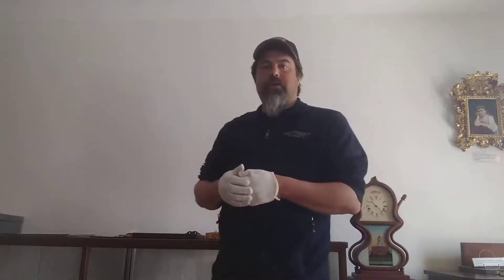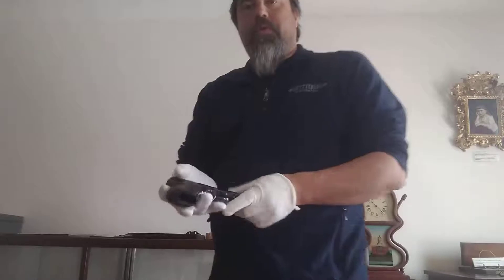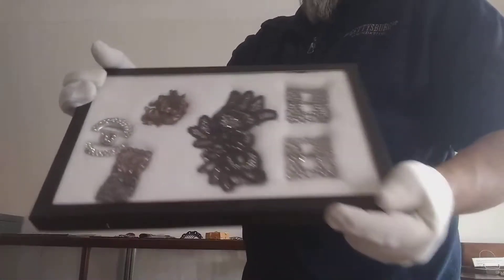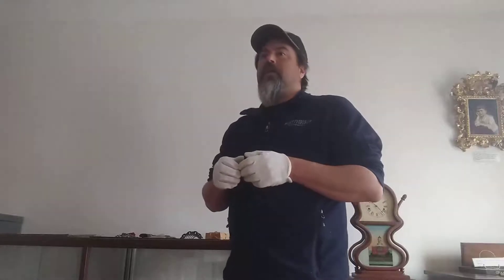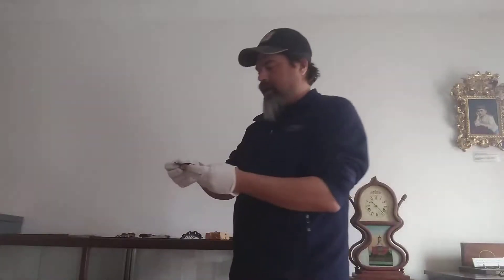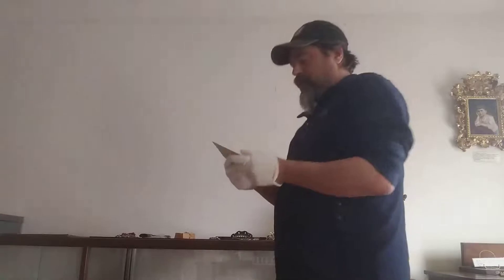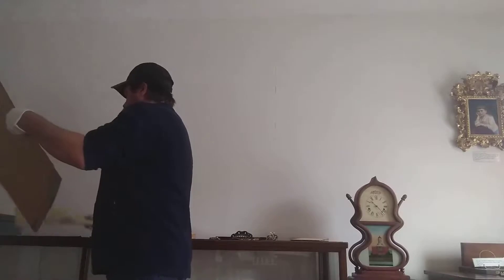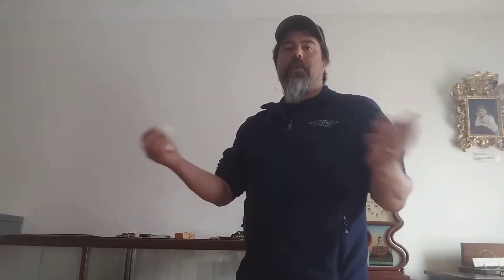Behind the Scenes Look At The Shippensburg Historical Society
Another behind the scenes look at the Shippensburg Historical Society. Today, we take a look at some really cool artifacts!